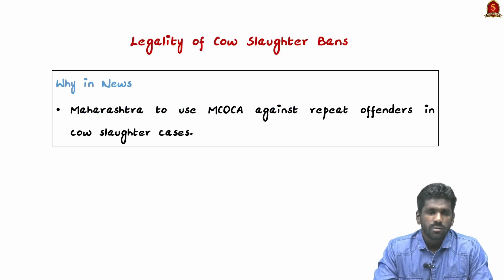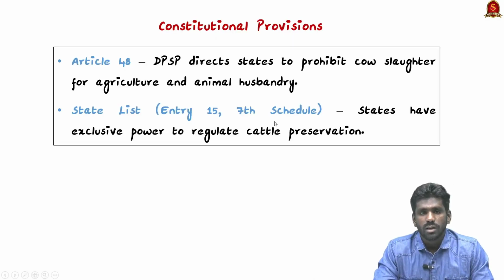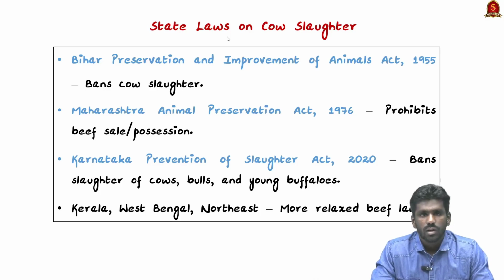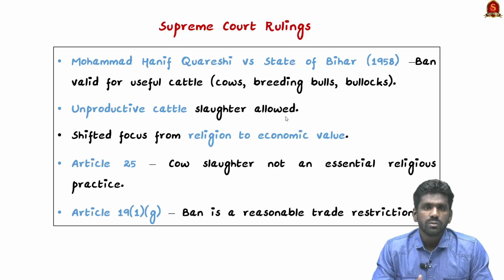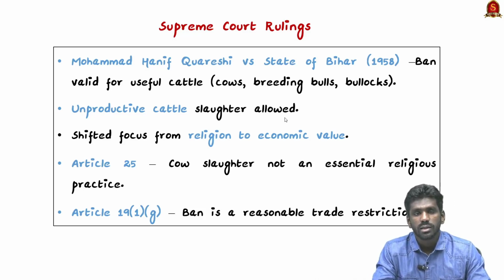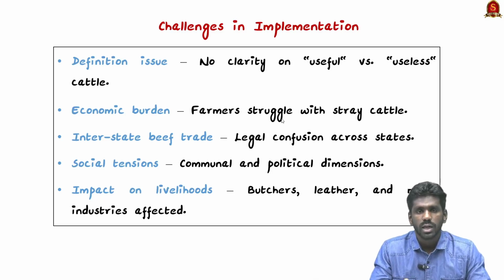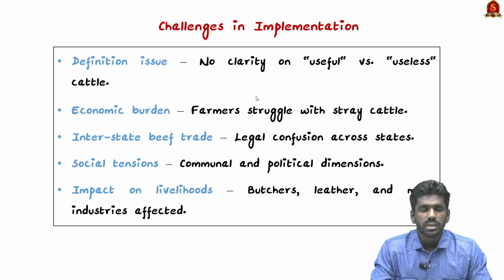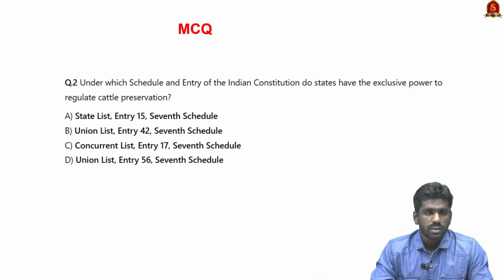Cow Slaughter Bans | Shankar IAS Academy | UPSC current Affairs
1.  Cow Slaughter Bans: Legality, Constitution & Supreme Court Rulings | UPSC Polity & Governance | GS Paper 2

This video delves into the complex legal landscape surrounding cow slaughter bans in India, a topic crucial for UPSC aspirants. We examine the constitutional provisions, particularly Article 48 of the Directive Principles, and the legislative powers granted to states under Entry 15 of the State List.